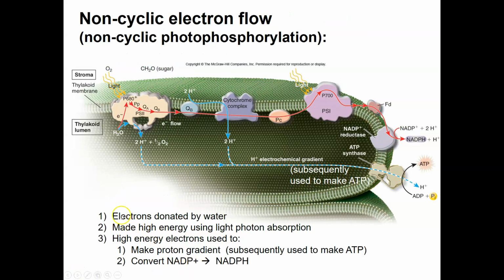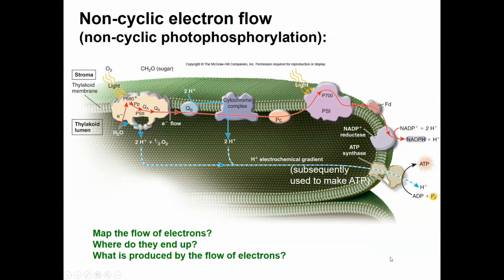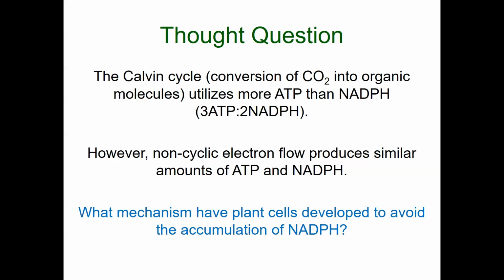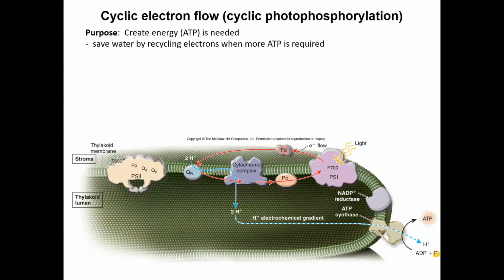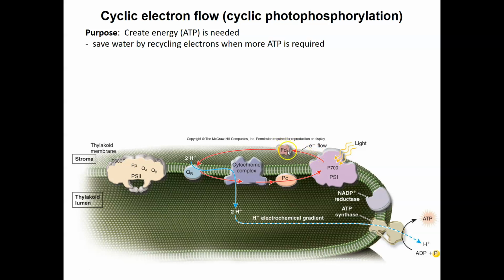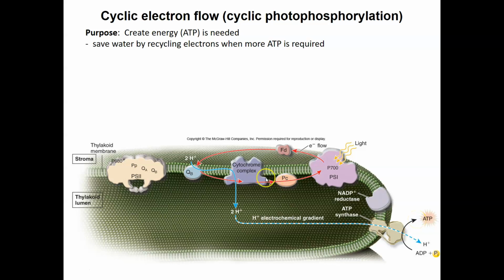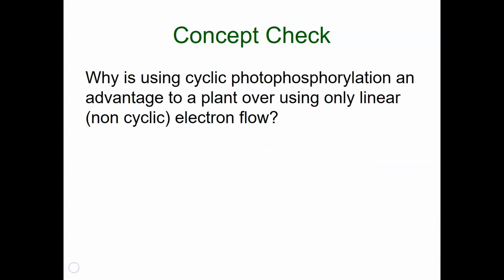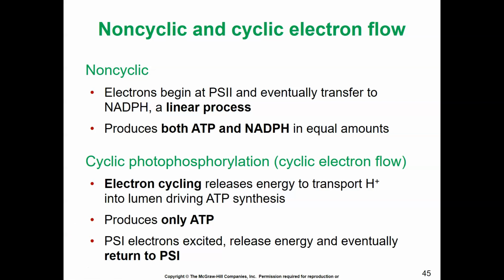Cyclic vs non-cyclic electron flow